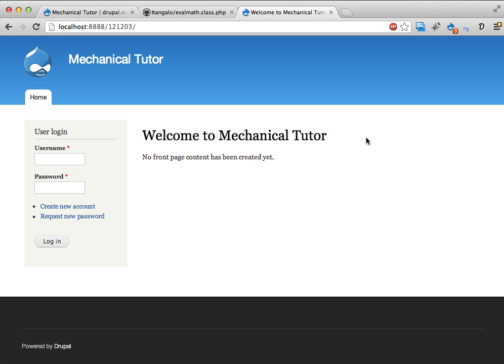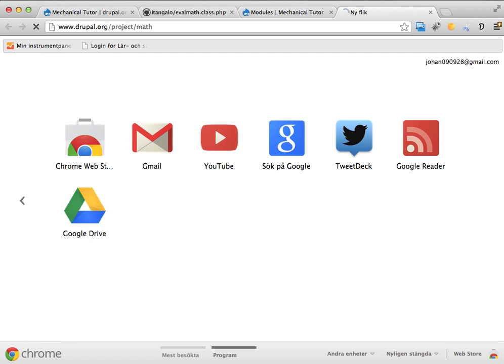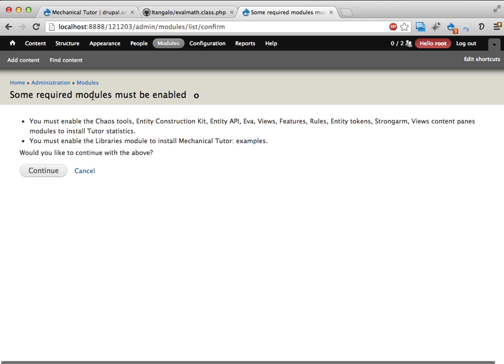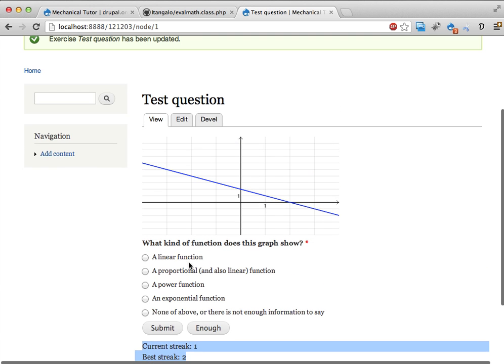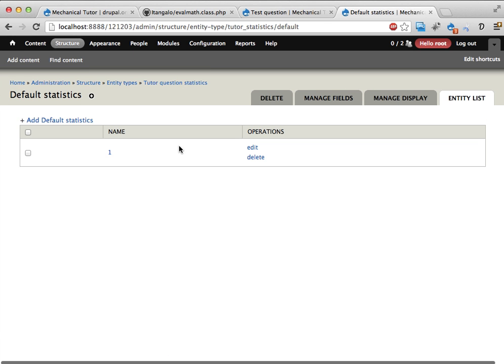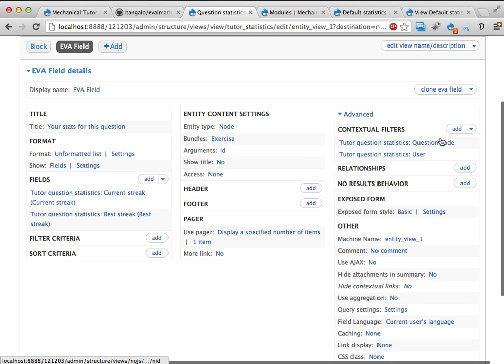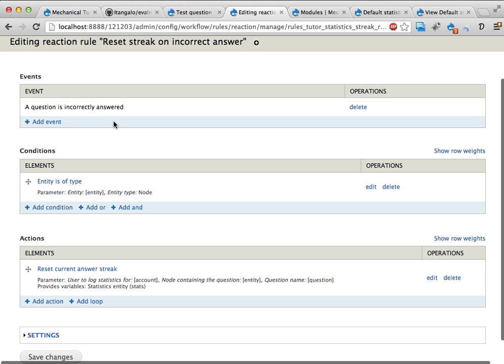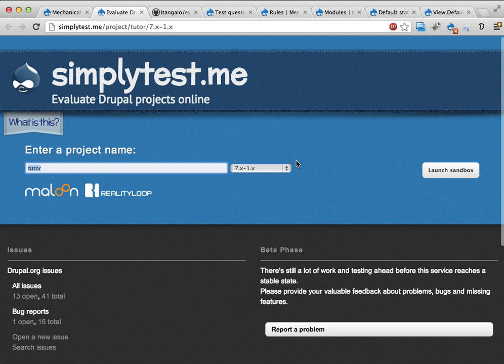Mechanical Tutor 0 - Site building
This video shows how to get started with the Mechanical Tutor module as a site builder:
* How to embed questions as fields
* How to use Views to display question statistics
* How to use Rules to create follow-up actions to question submissions